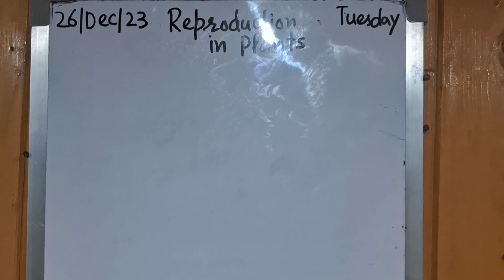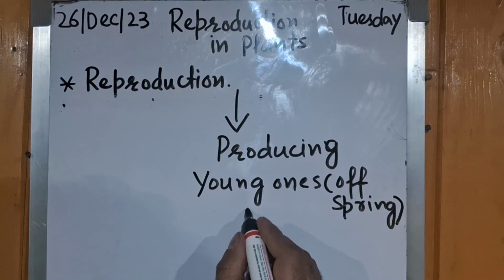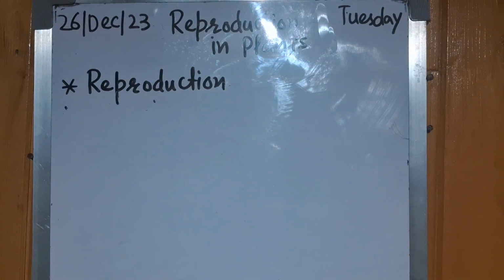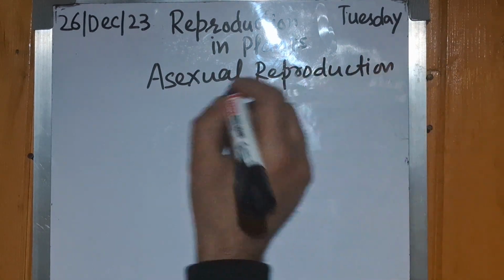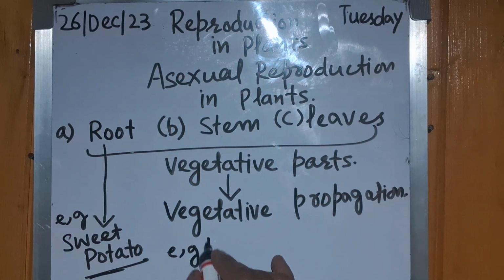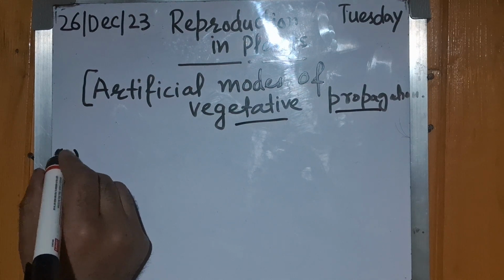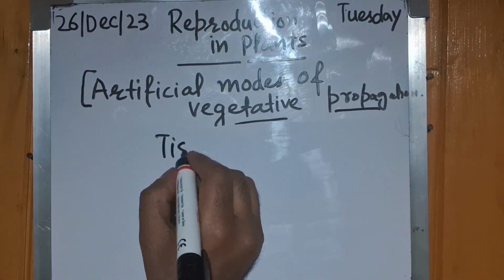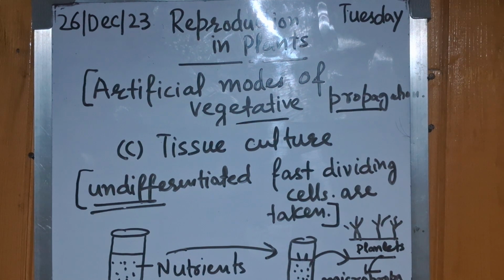Biology class//Reproduction//Modes of Reproduction//Vegetative propagation.